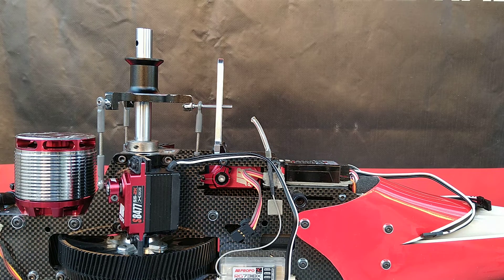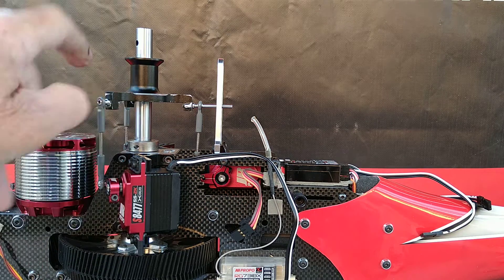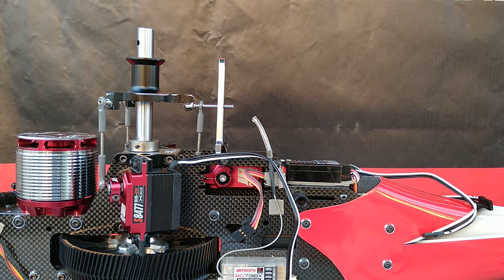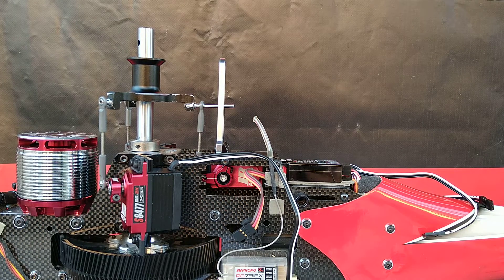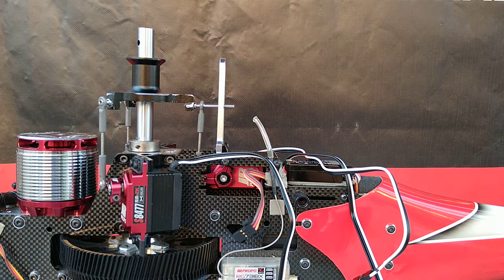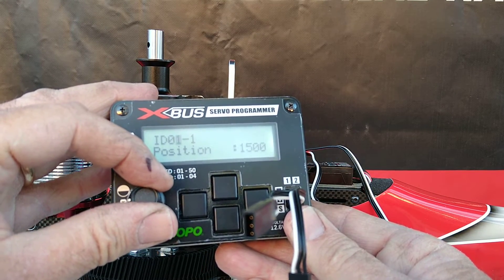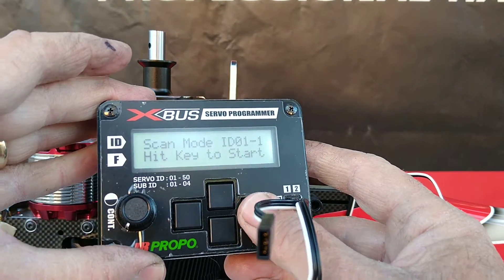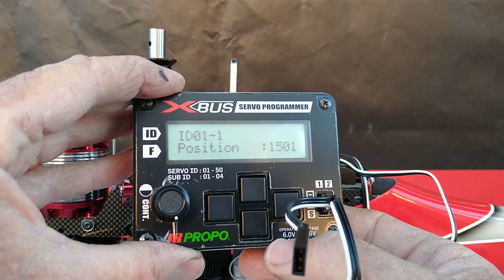JR PROPO 23 S8477 SS Game Changer Servo Synchronization for RC Helicopter Use-Video 1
This video describes how to set up JR PROPO's new "Game Changer" servos for synchronization in an RC helicopter.